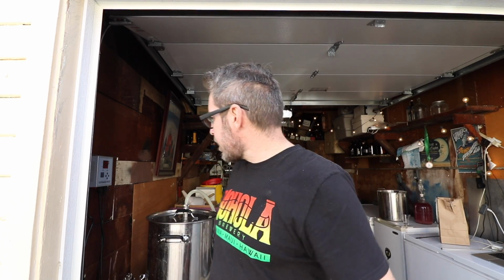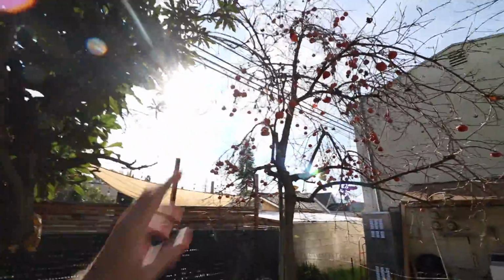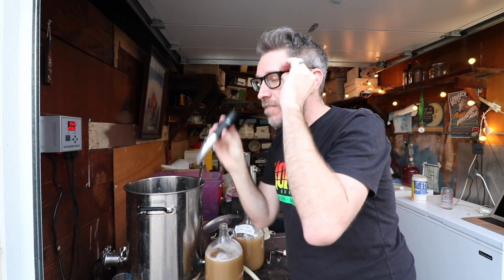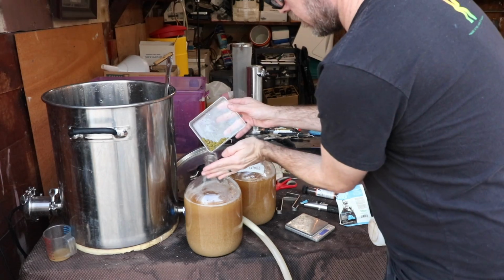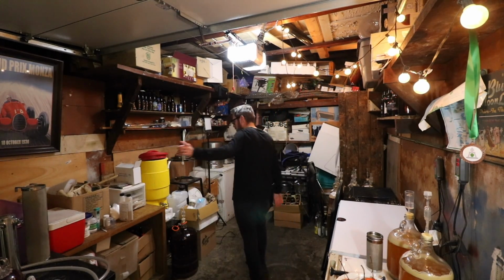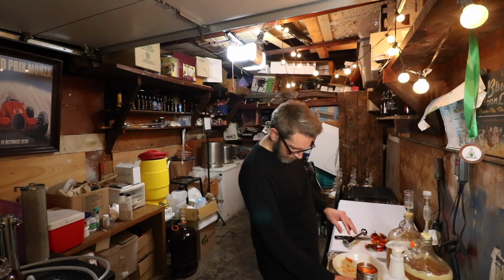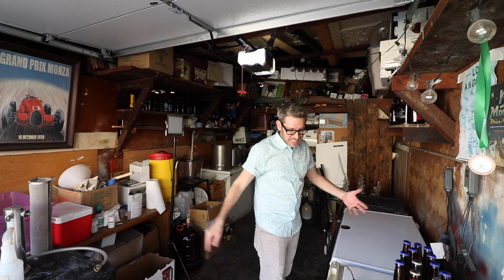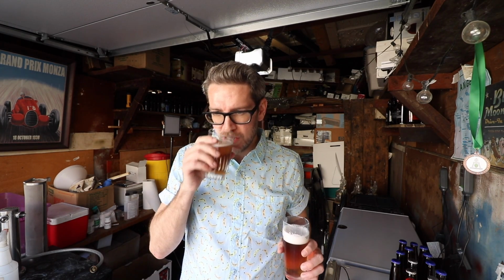And now, persimmons in a beer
In this video, I put persimmons in a beer.